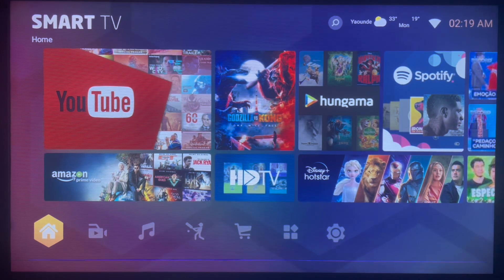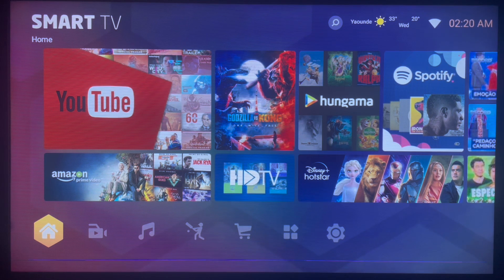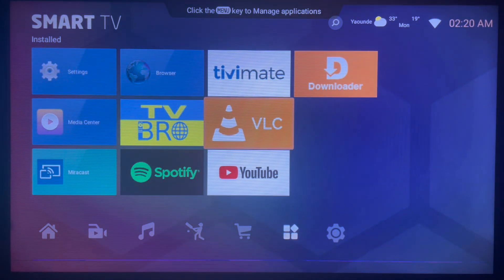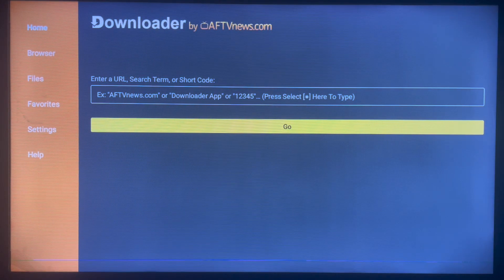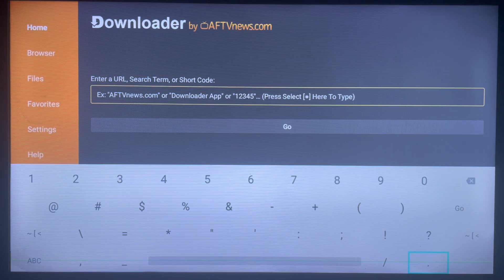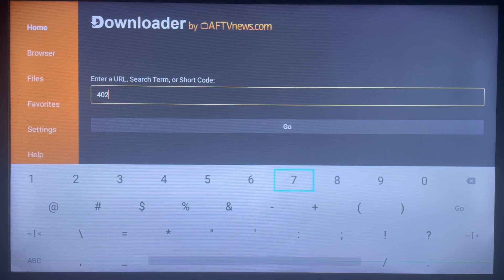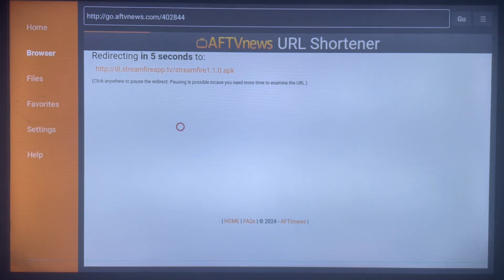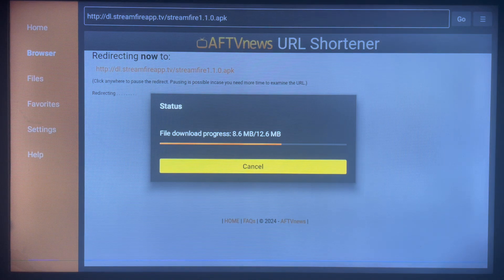How to Install Streamfire App on ANY Android TV or Smart TV in 2025 (Easiest And Latest Method)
You are on the right YouTube Channel if you are searching forHow to Install Streamfire App on ANY Android TV or Smart TV in 2025. Here, I will show you how to download and install any app on Smart TV or Android TV. In this particular video, I will show you the fasted method  to Install Streamfire App on ANY Android TV or Smart TV in 2025.